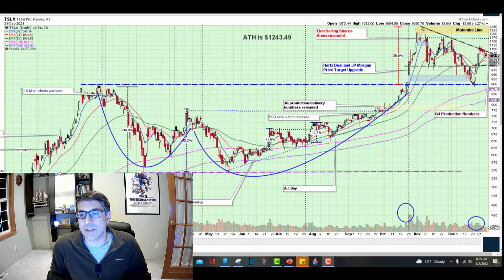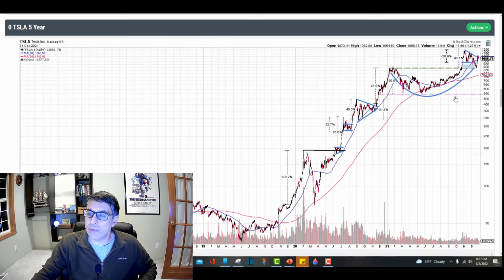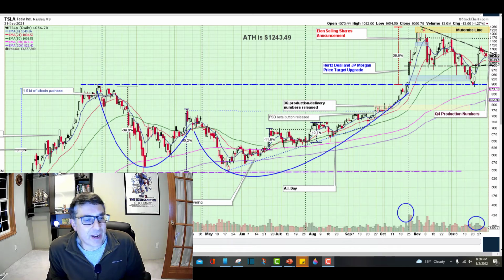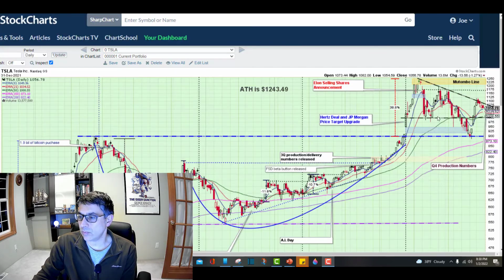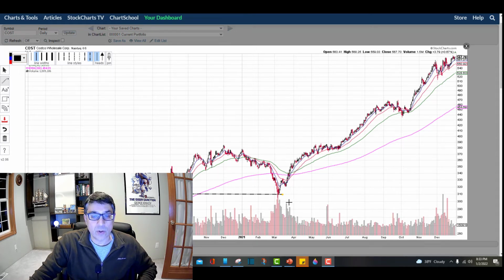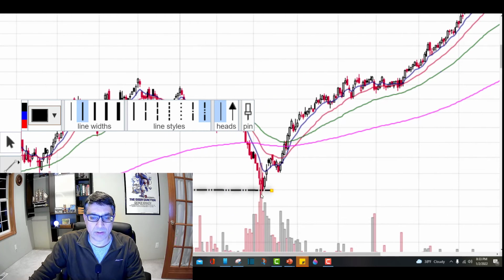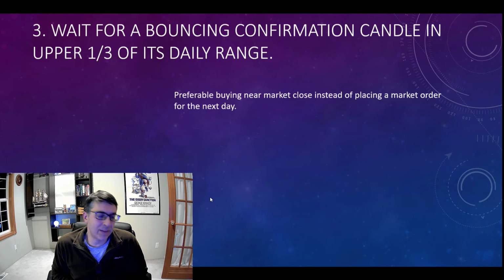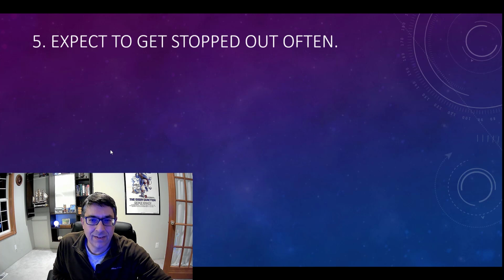How To Safely* Catch a Falling Knife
This video offers some technical analysis techniques for being more successful at catching the proverbial "falling knife." I offer some general principles and use TSLA and COST as real-world examples.

Time Stamps
0:00 Intro
1:20 TSLA Falling Knife Technical Analysis
5:30 COST Falling Knife Technical Analysis
7:30 Falling Knife Rules

The subscription charting software I use is I am a longtime user, and it is fantastic!  Thanks!